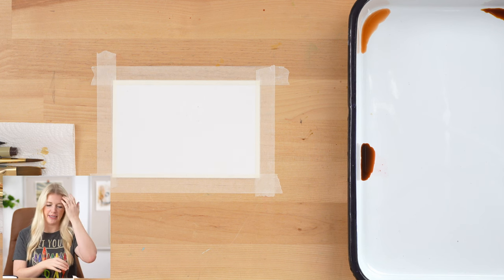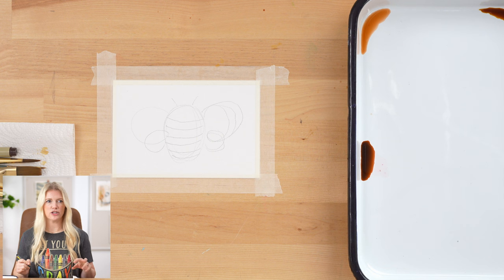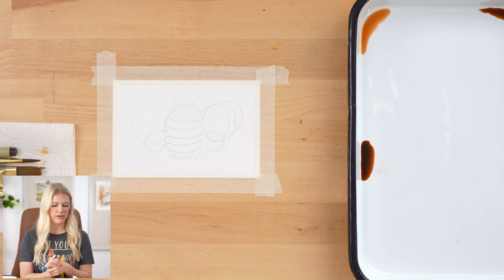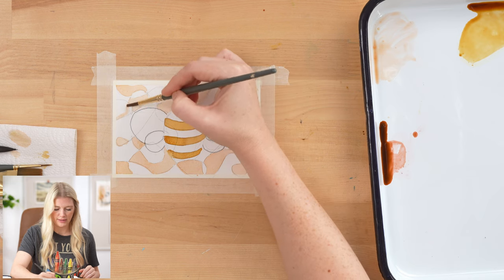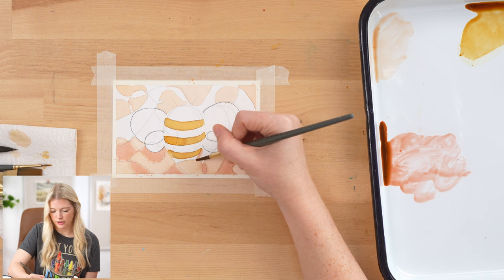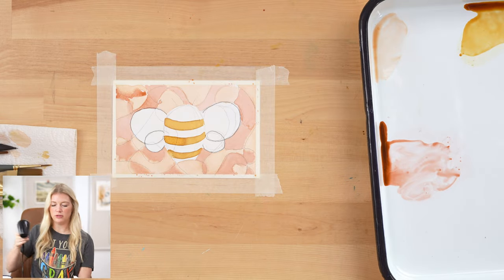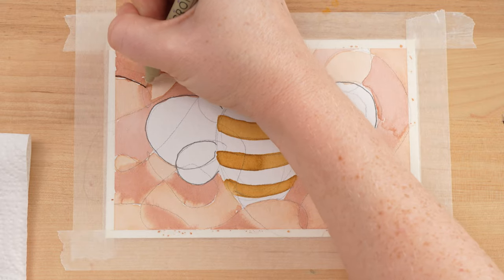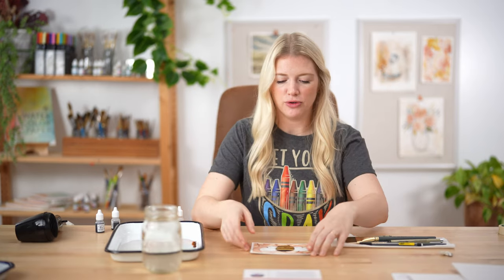Let's Make Art Matter: Let It Be | Mini Tutorial by Sarah Cray & Let's Make Art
Join watercolor artist, Sarah Cray, and learn how to paint a mini card for our Let It Be Let's Make Art Matter watercolor project. This month our postcard is going to Mandy, a longtime LMA community member and someone who is very dear to our LMA family. Mandy is always an encouragement within our watercolor community and we would love to come together to send love her way.

Chapters & Timestamps
00:00 - Welcome & Hello
03:30 - Step 1: Lightly sketch a bee
04:20 - Step 2: Draw the lines
05:28 - Step 3: Paint the bee & within the lines
11:38 - Step 4: Add pen details